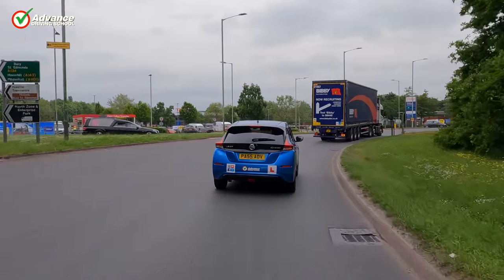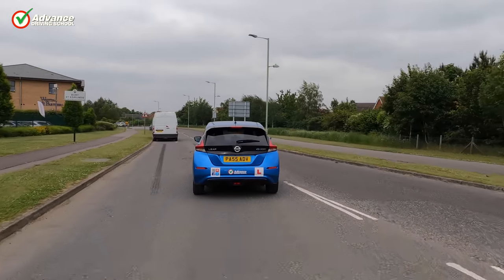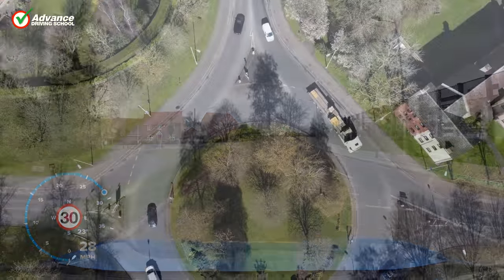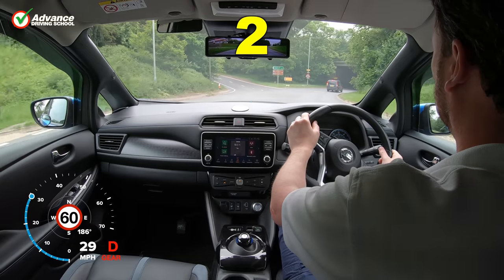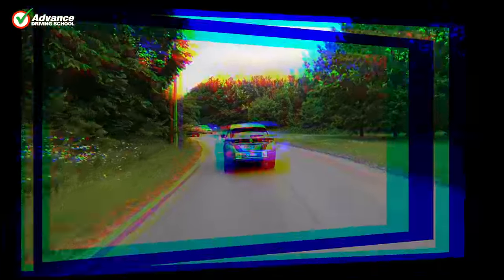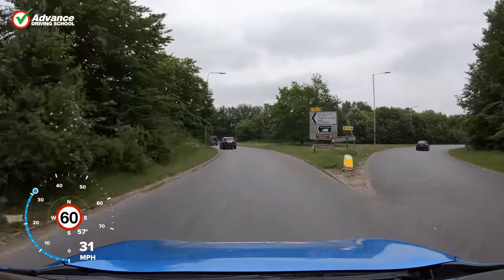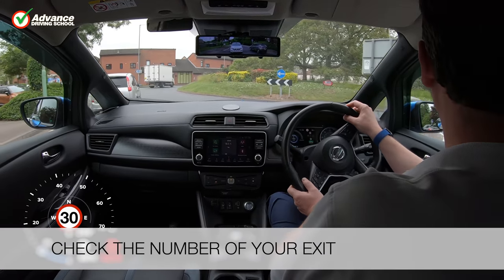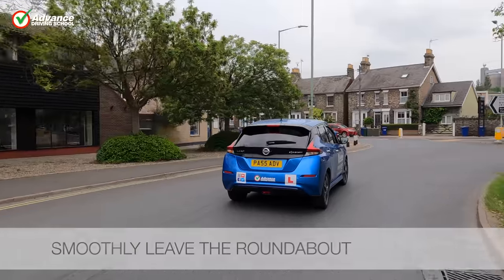Count Around Roundabouts | Learn to drive: Basic skills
Roundabouts are a very efficient way of managing traffic flow, but it is easy to get disorientated halfway around and miss your exit. In this video, we will share a simple method that will help you navigate a roundabout easily and safely - and it’s as simple as counting 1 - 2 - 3!

Video contents:
00:00  Introduction
00:56  The problem
01:56  The solution
03:48  The benefit of counting
06:53  Extra practice
09:12  Summary

EQUIPMENT:
Cars: 2020 Nissan Leaf
Camera: DJI Mini 2, GoPro Hero 9 & 7
Computer: Apple Mac Pro
Software: Final Cut Pro X